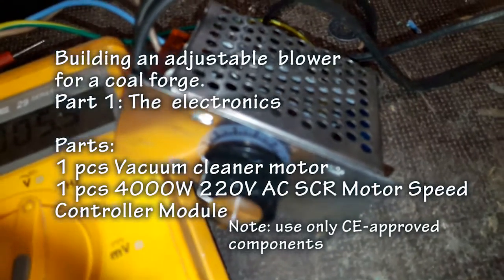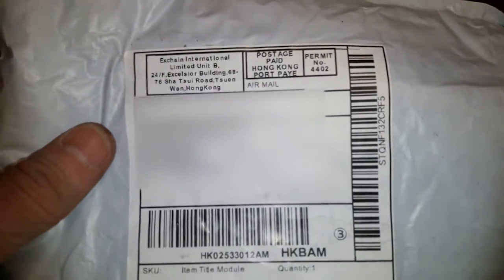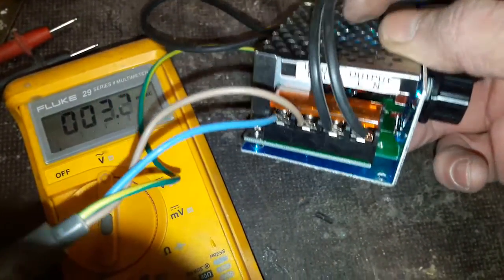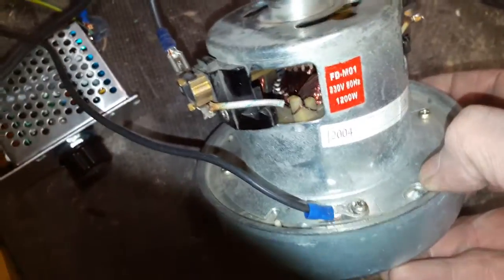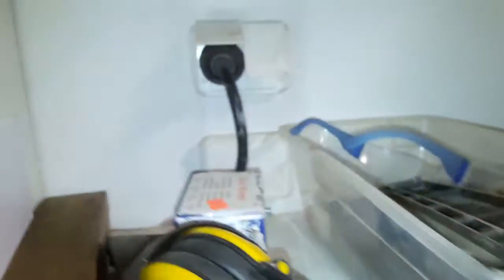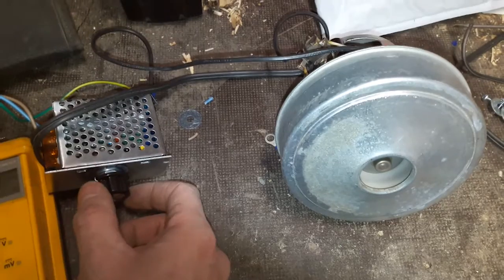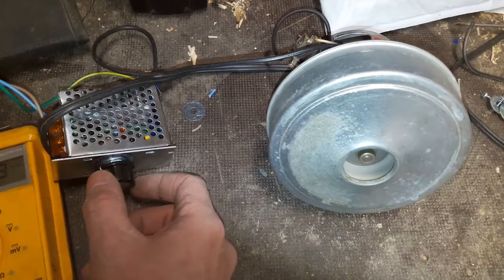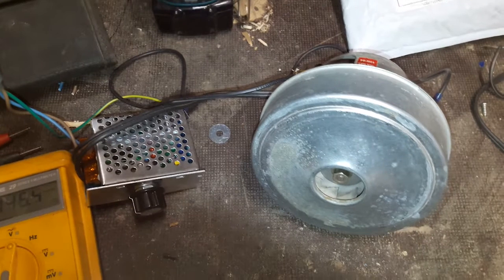Building an adjustable coal forge blower Part 1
This is Part 1 of how to build an adjustable electronic blacksmithing coal forge blower.
Connecting and testing a 4000W 220V AC SCR Motor Speed Controller Module with a vacuum cleaner motor.
Note: Qualified skills required, risk of injury or death.